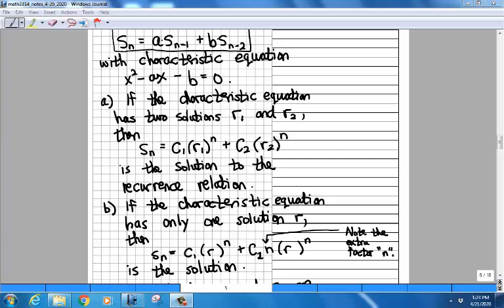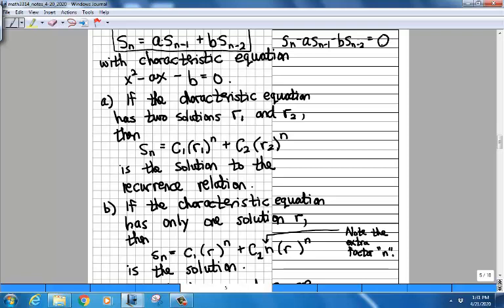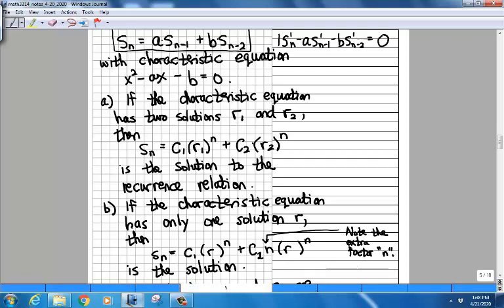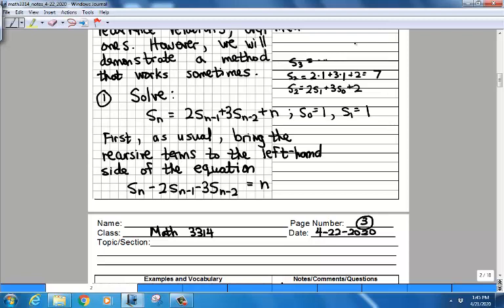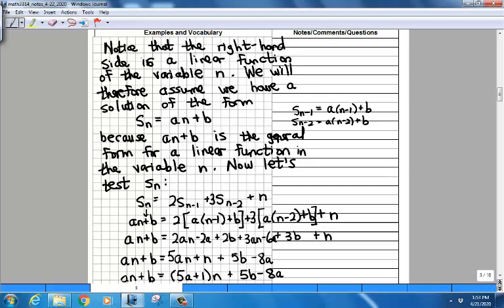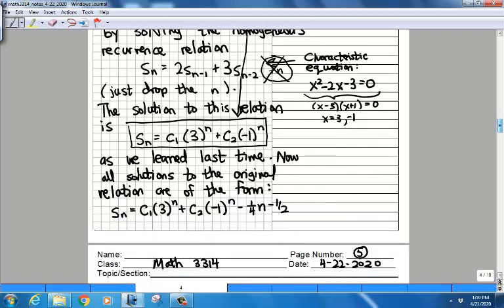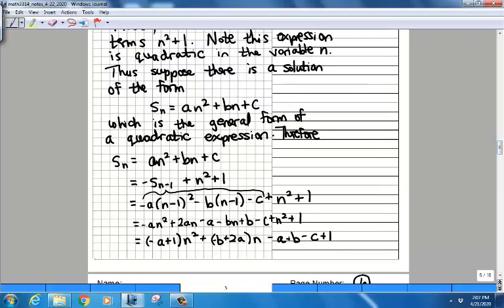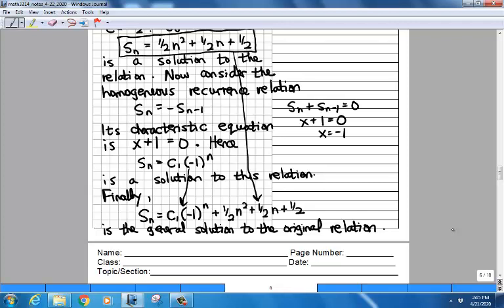MATH 3314 Lecture 4-22-2020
Intro to Combinatorics Lecture 25 - Solving Linear Non-Homogeneous Recurrence Relations